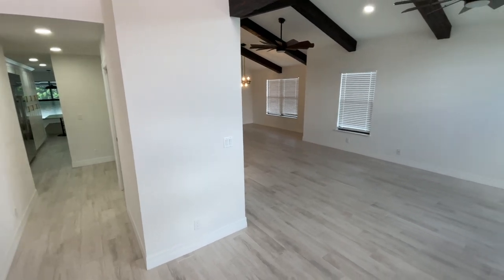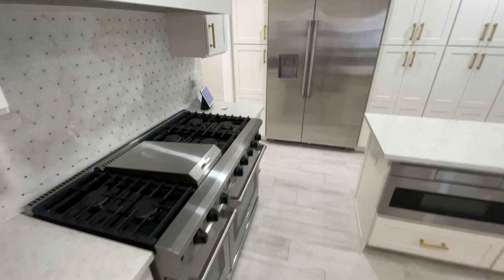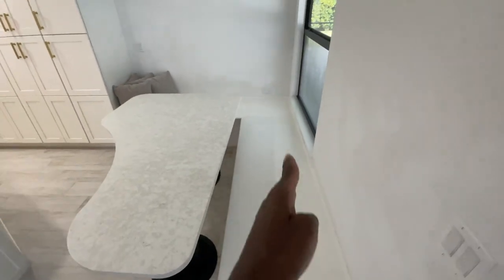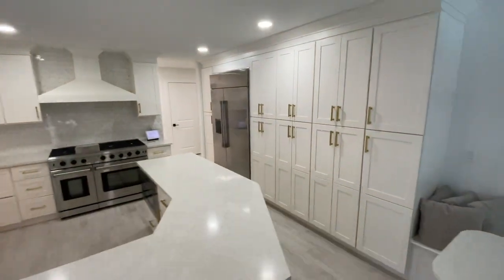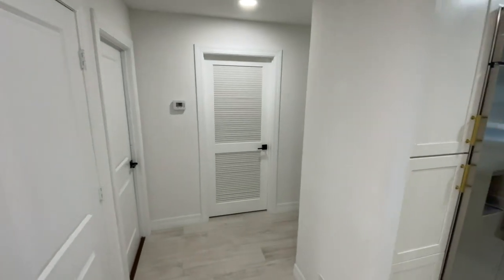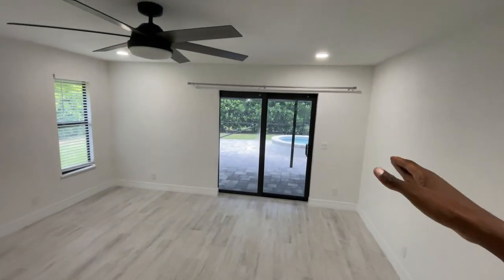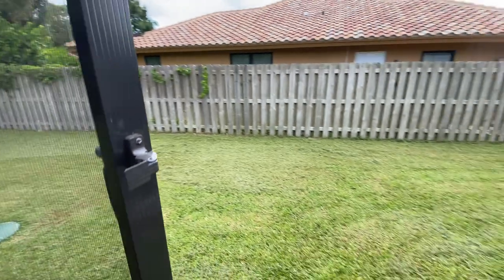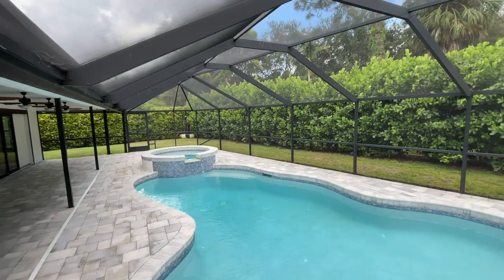What Does $1,210,000 Buy in Palm Beach Gardens, FL?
Looking for the perfectly family home with tons of storage? This home has been completely renovated from top to bottom. The roof, flooring, electrical, appliances it's like buying a brand new home!

Property Details:
4 Beds | 2.5 Baths | 2,659 SF | 9,262 SF Lot
Listing Courtesy of: Robert Slack

Are you looking to call the Palm Beaches home?